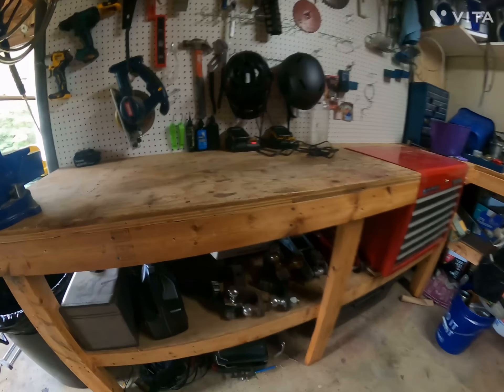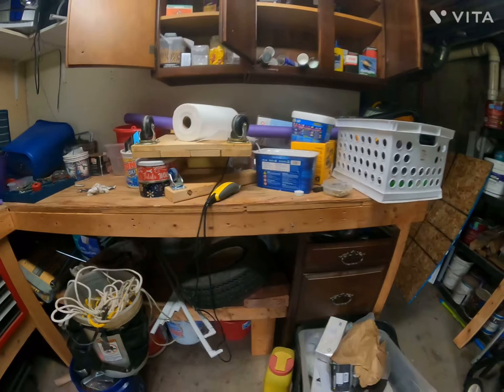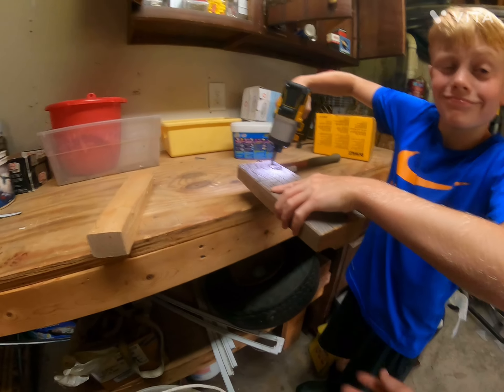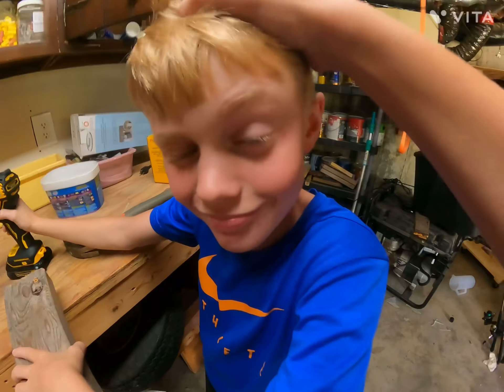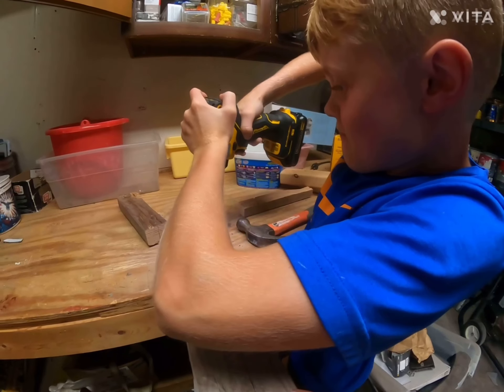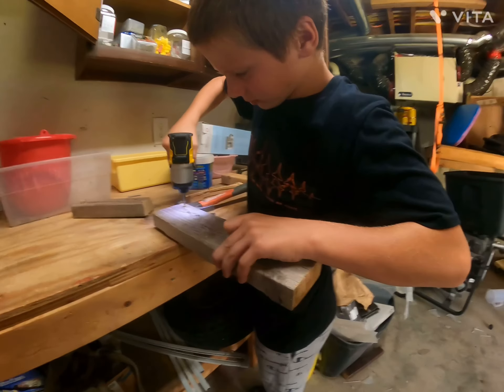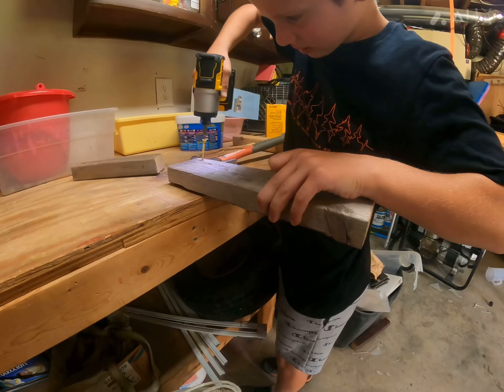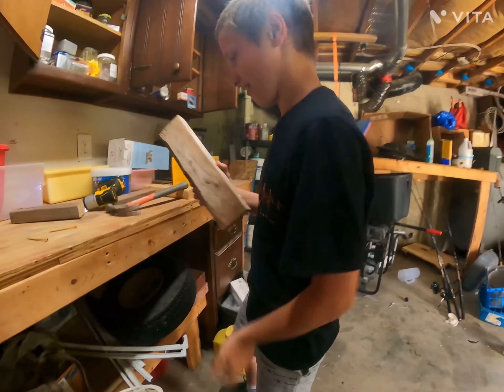MAKING 2 MTB STANDS FOR MY MTB WORKSHOP!!!!